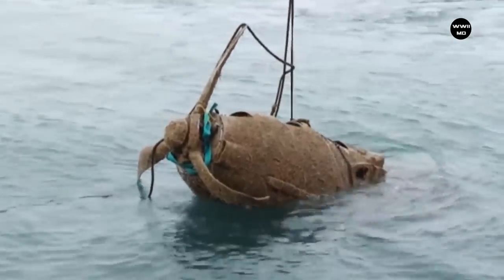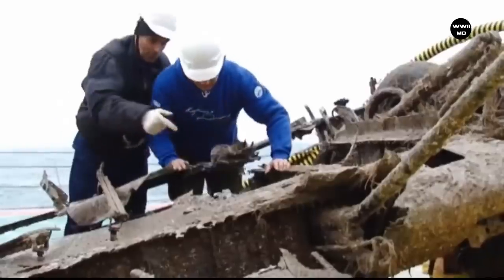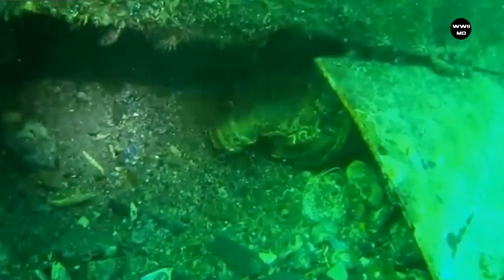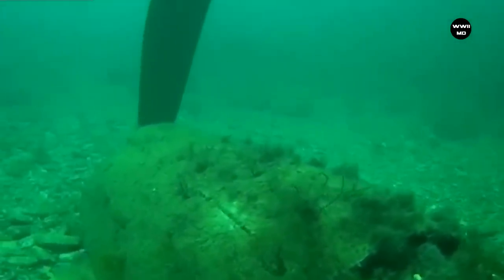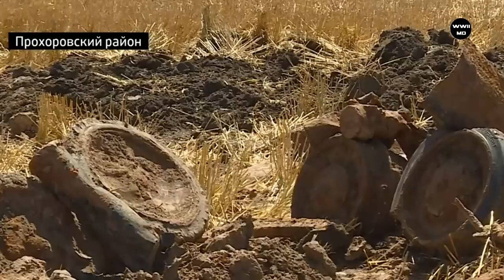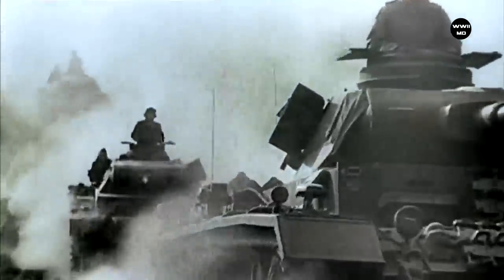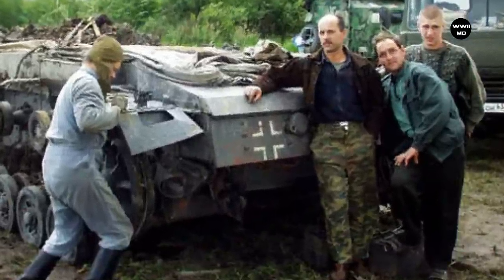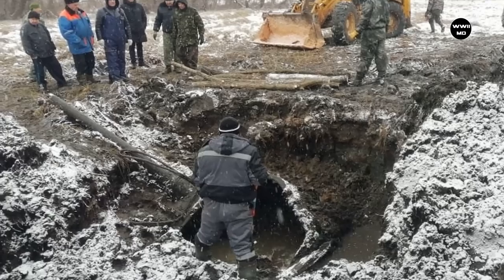LIFTING A GERMAN TANK OUT OF THE SWAMP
LIFTING THE TANK FROM THE LAKE
Finds of the Second World War
WWII METAL DETECTING / Relic hunting WW2 / Excavation WWII / METAL DETECTING WW2 / ww2 / metal detecting / ww2 metal detecting